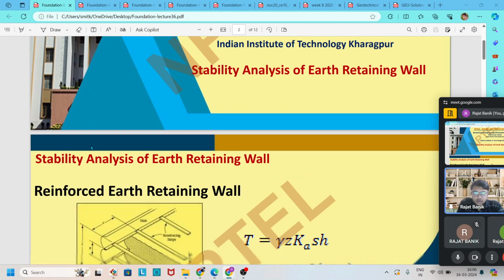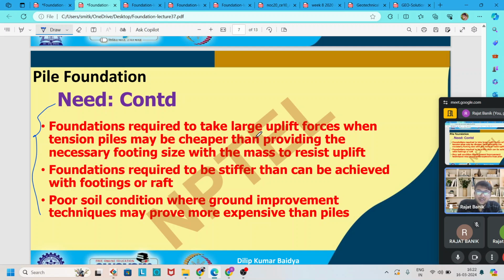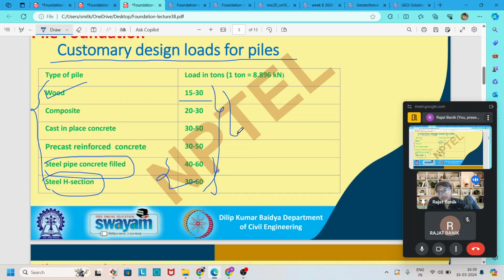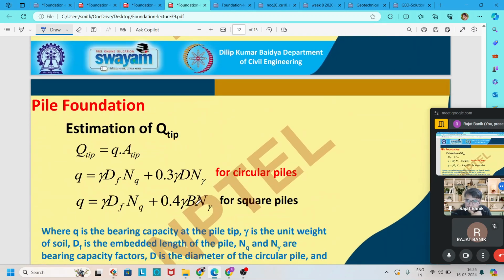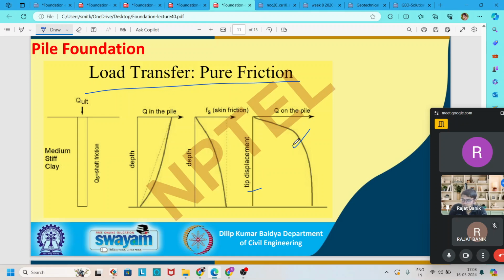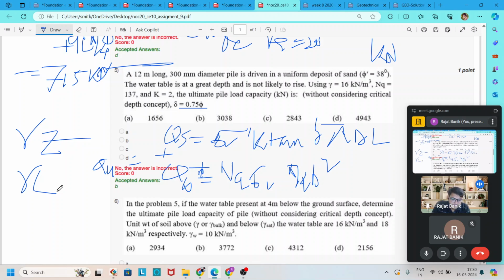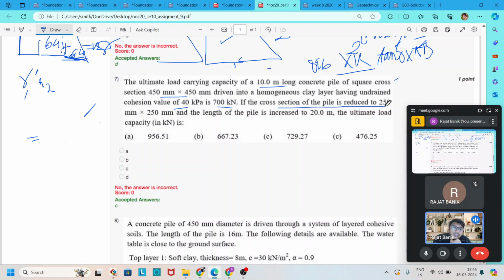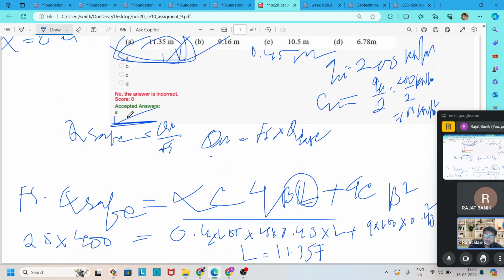NPTEL GEOTECHNICAL ENGINEERING II FOUNDATION ENGINEERING TA LECTURE WEEK 8